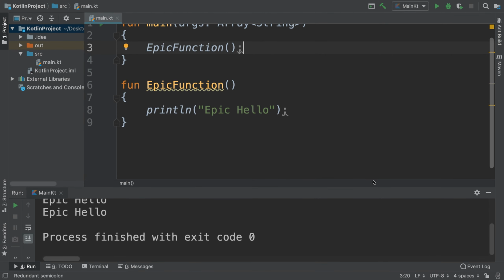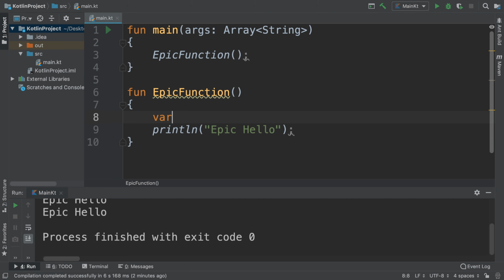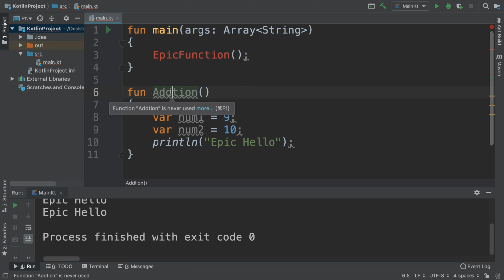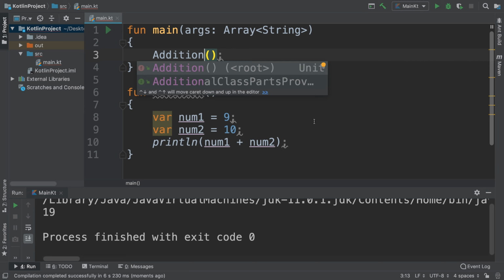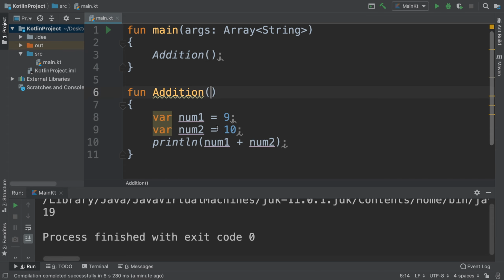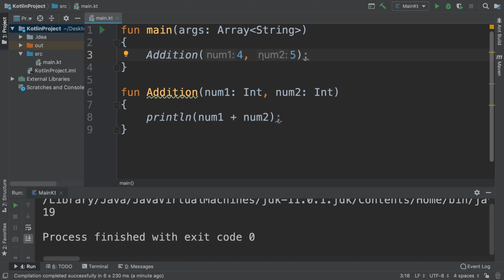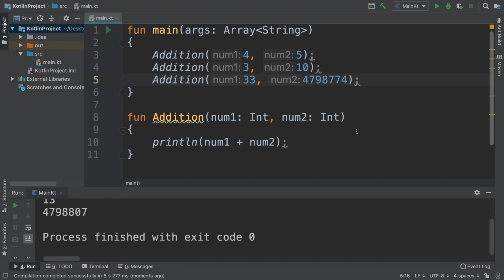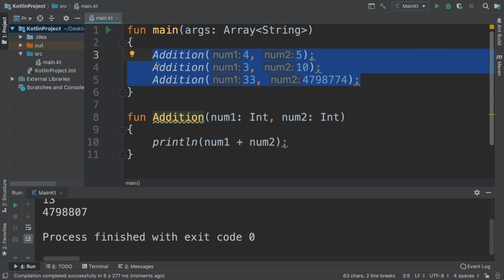Function Parameters - Kotlin Programming